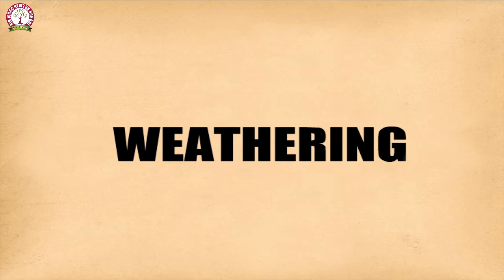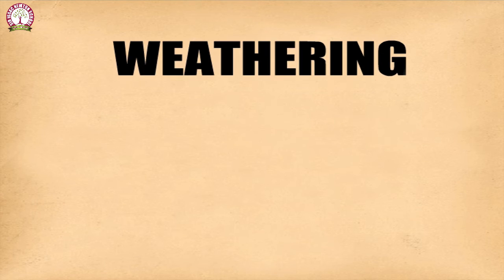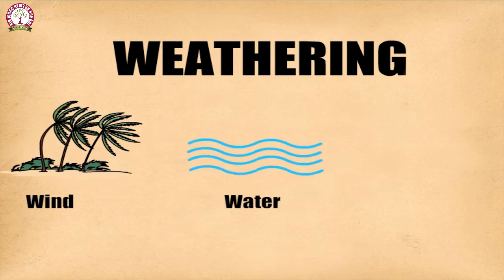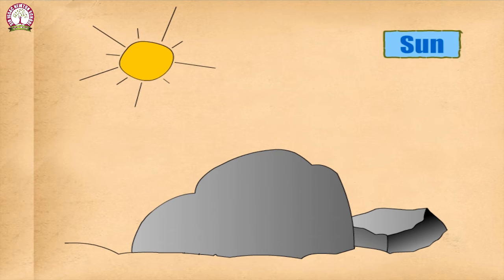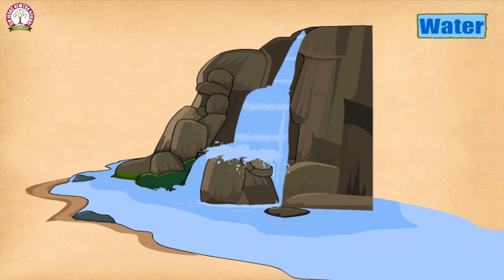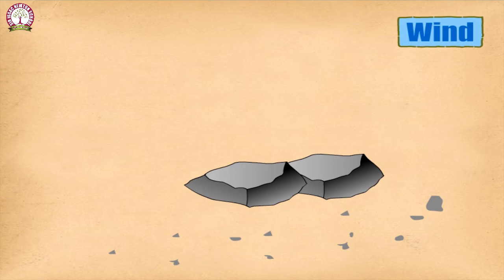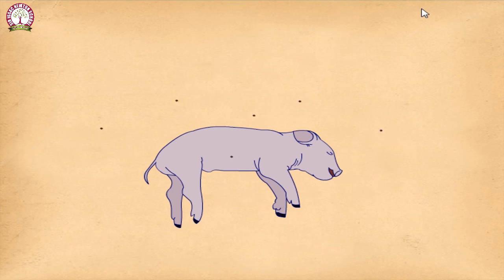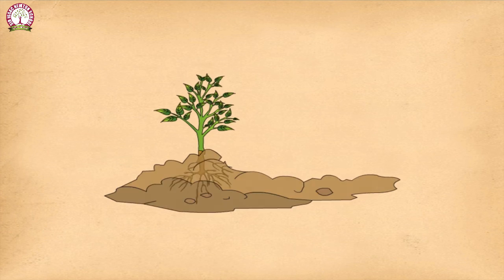SCIENCE GRADE 4 (CBSE)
SOIL FORMATION